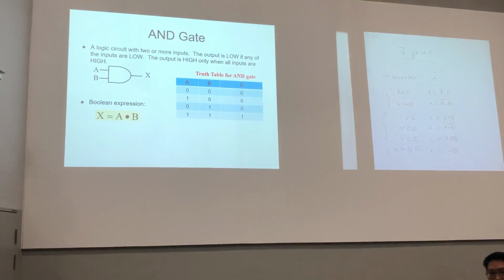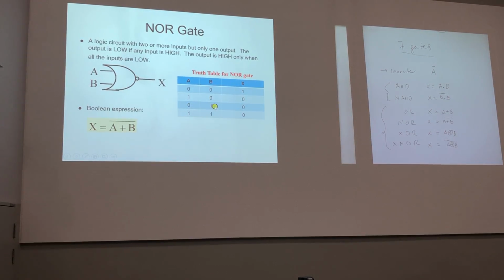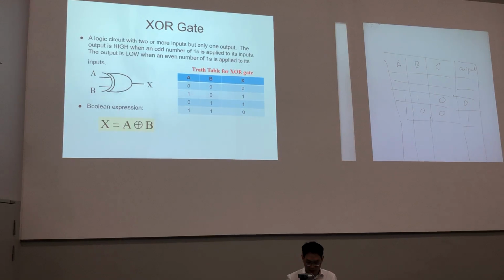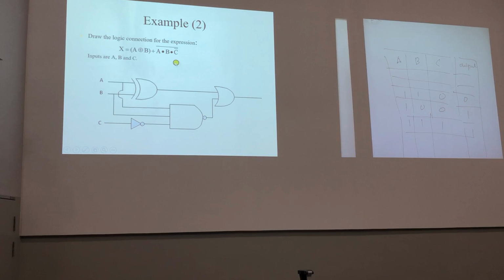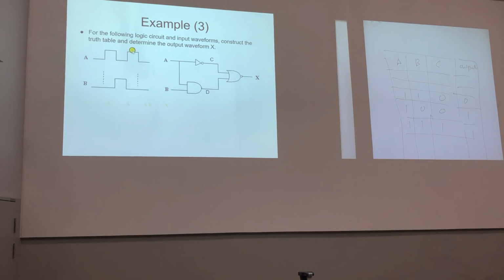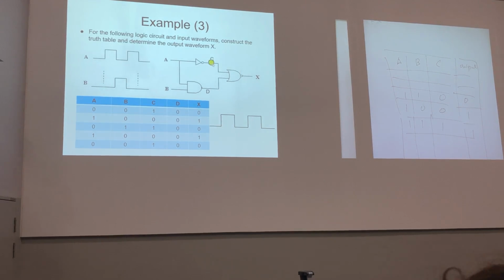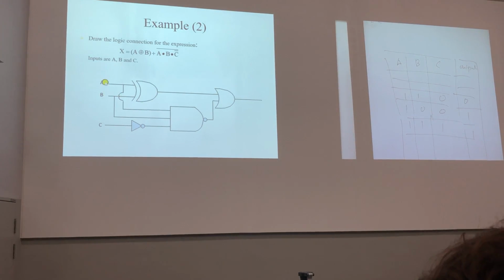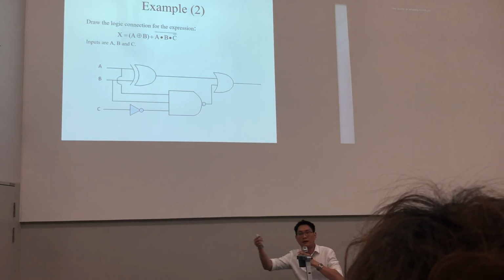PCI TOPIC 4 REVISION PART 2